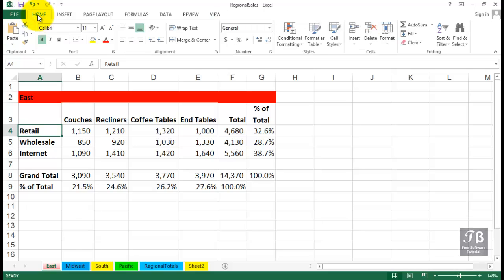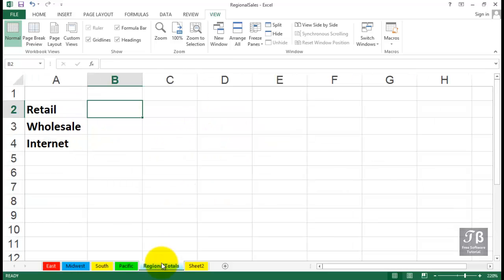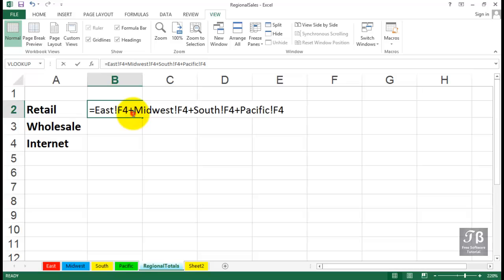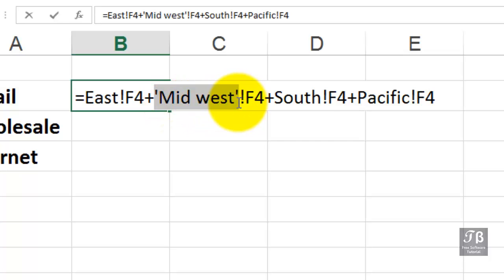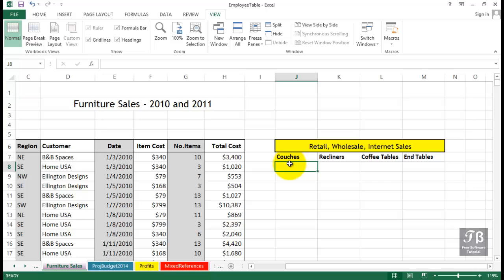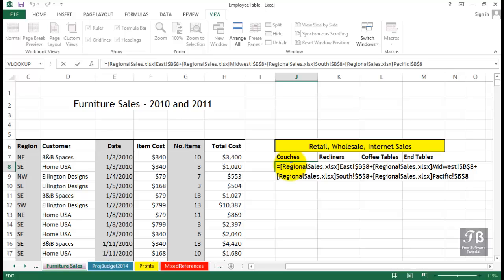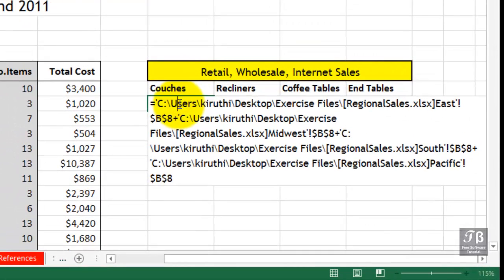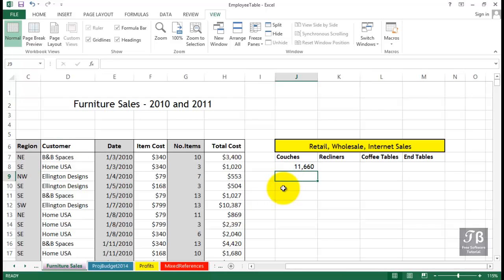46 Using Formulas To Link Workbooks & Worksheets Microsoft Excel 2016 Beginner Course